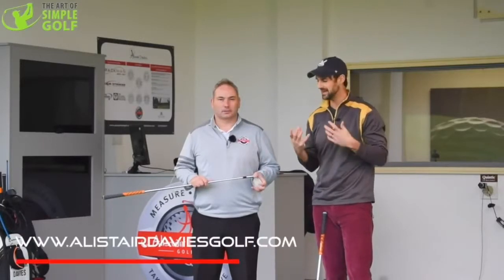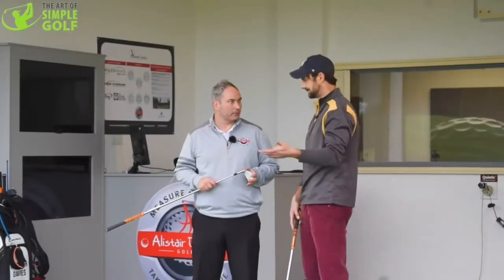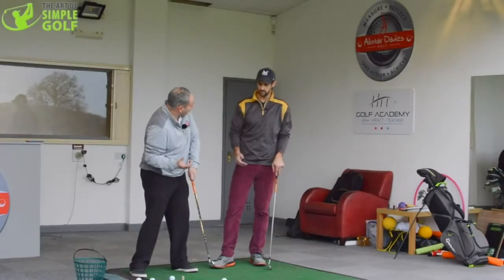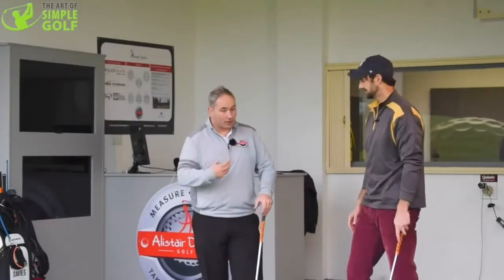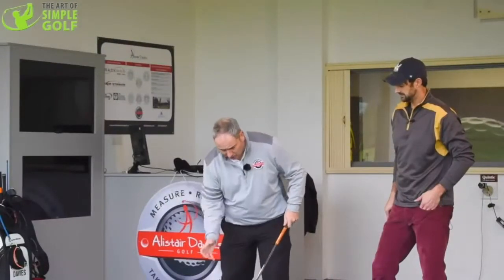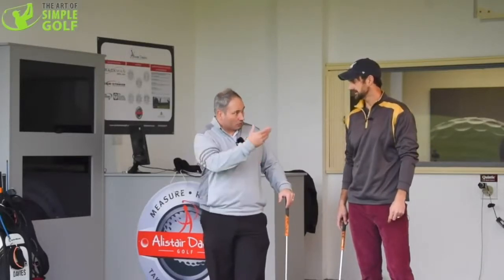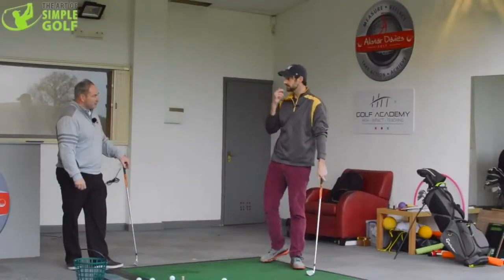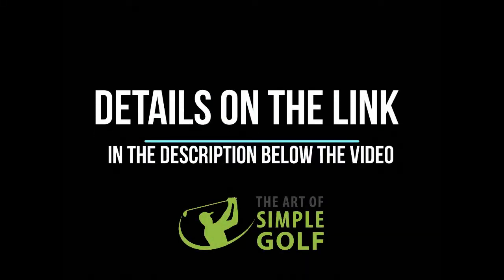The Simple Senior Swing - Improve Your Golf Swing Now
The Older You Are, The More Powerful This Swing Becomes!

Younger players don’t stand a chance of unlocking this consistently “straight as an arrow” swing technique that practically knocks the cover off the golf ball.

Who Created The Simple Senior Swing System?

Shawn Clement is president and founder of Wisdom in Golf in Ontario, Canada, and has won multiple awards for his no-nonsense, powerfully-effective golf instruction. Being in his 50s, Shawn knows first-hand most modern golf swings are far too punishing on the body of a senior golfer. He developed a swing for seniors from the ground up that gets effortless distance and repeatable consistency.

Alex Fortey is the founder of the Art Of Simple Golf, one of the largest golf instruction websites in the world. He is renowned for two things: His powerful drives (often reaching 320+ yards off the tee), and his no-nonsense approach to golf instruction that helps frustrated golfers improve distance, lower scores, and enjoy the game of golf again.